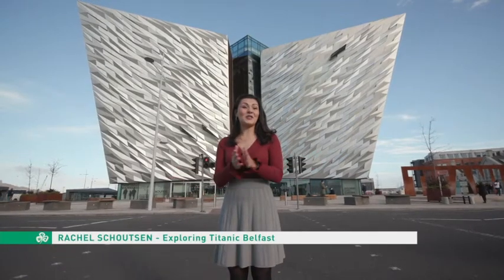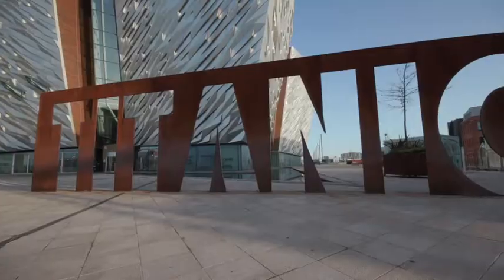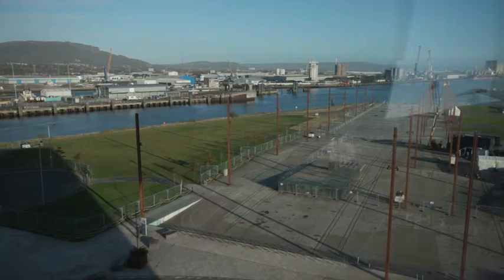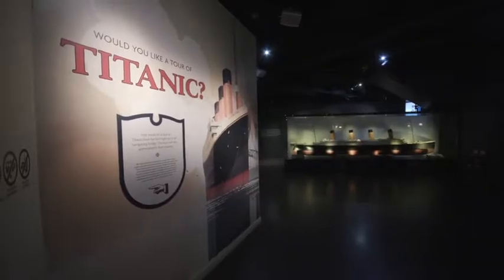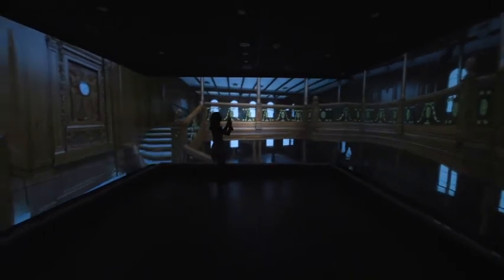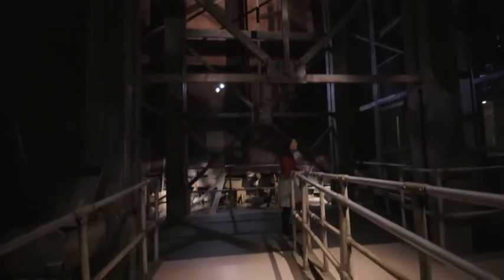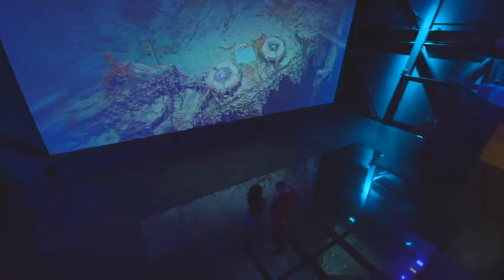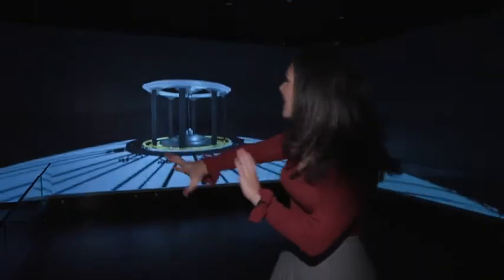Titanic Belfast Visitor Centre and Titanic Hotel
Titanic Belfast is the world's largest Titanic visitor experience, exploring how the famous ship was built in Northern Ireland in 1912.

Rachel Schoutsen make her way through nine interactive galleries, exploring the historic slipways while discovering the legend of Titanic in the city where it all began.